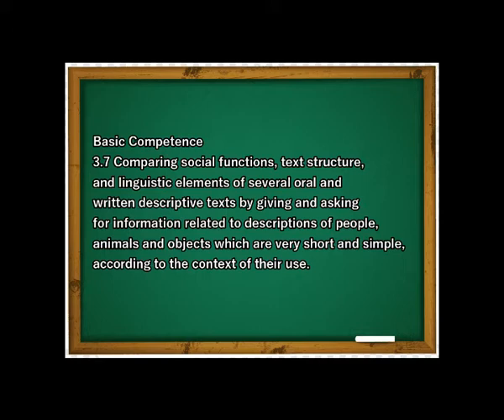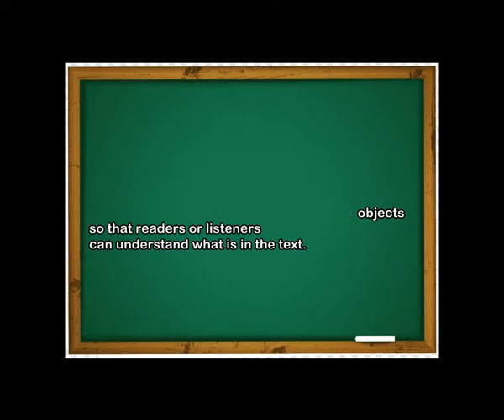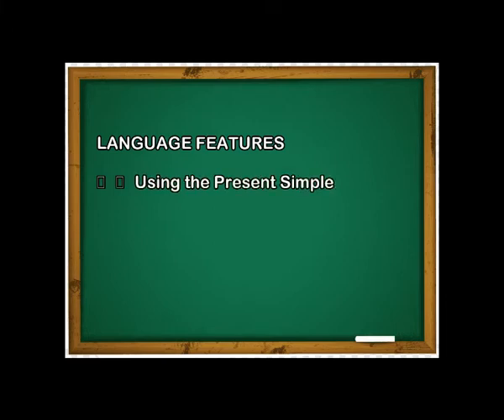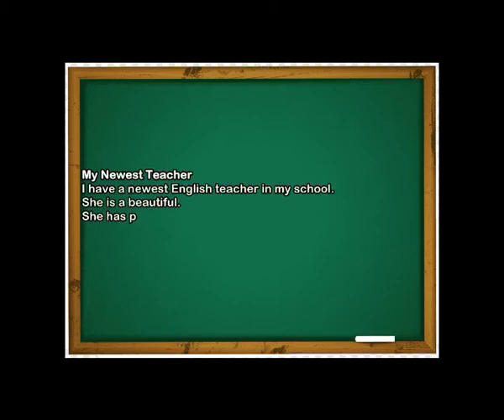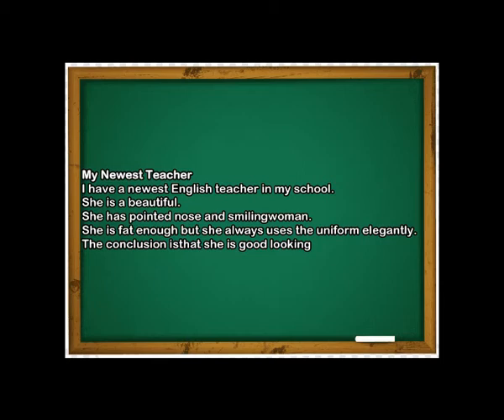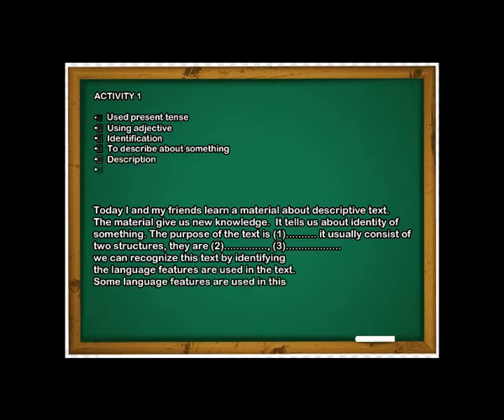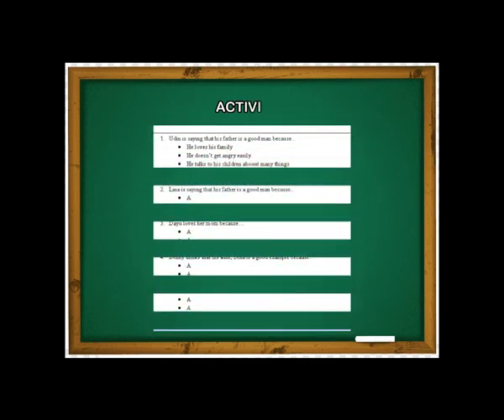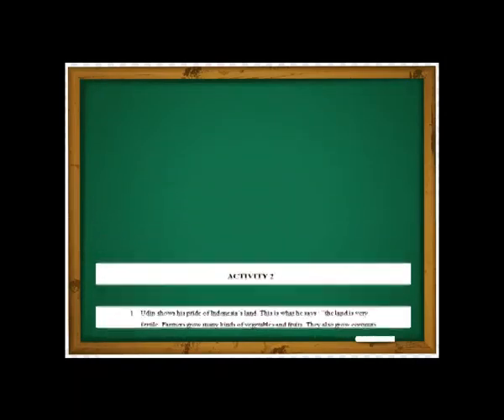Micro Teaching (Hikmatun Nazilah 6023)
video ini ditujukan guna memenuhi tugas micro teaching
Dosen Pengampu : Bu Nur Syafaah
Dalam video ini menjelaskan tentang Descriptive text